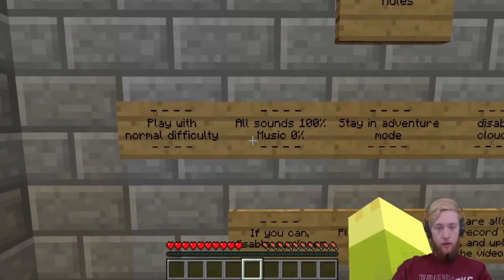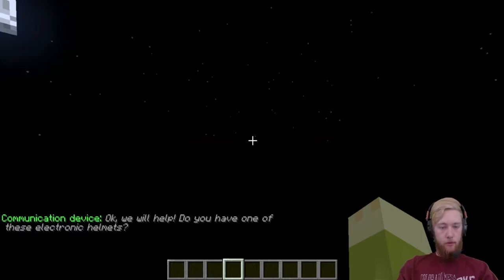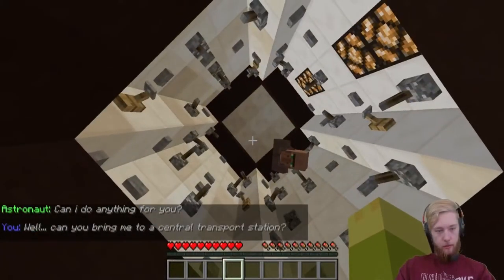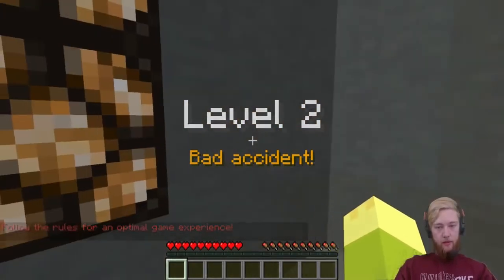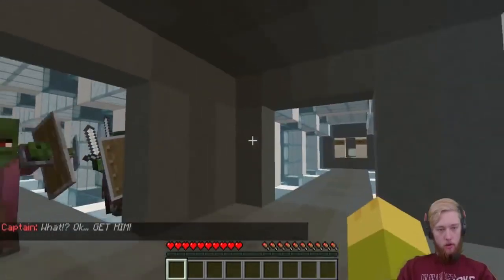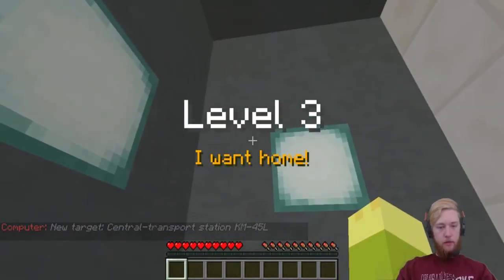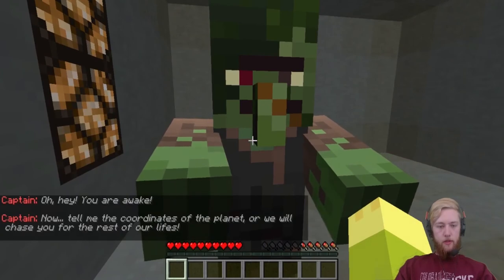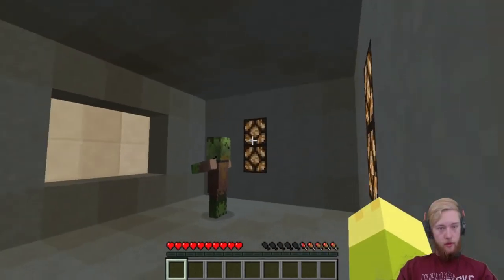Minecraft Adventure Map | The Void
Hey everybody it's Dak here from TheEdB0ys, and welcome to another Minecraft Adventure Map. Today's map is called "The Void" and was created by Terminus_2409!

Twitters:
Dak - @85Dakota85
Channel - @TheEdBoys